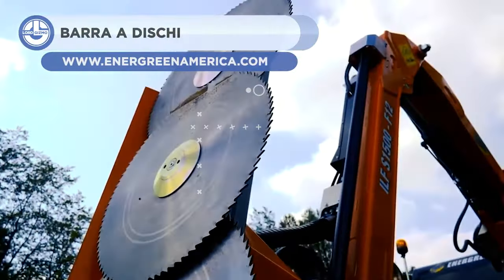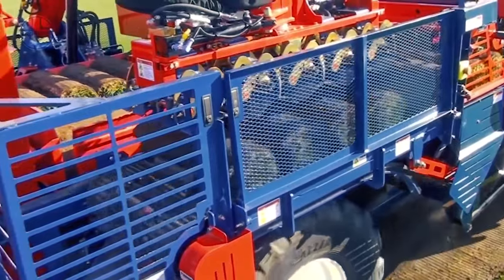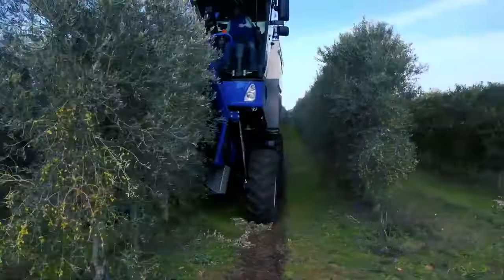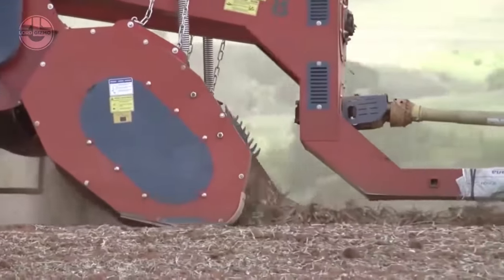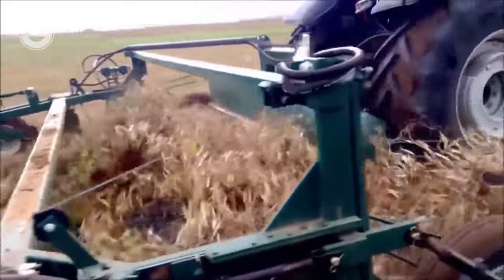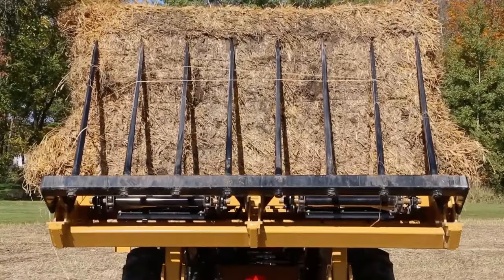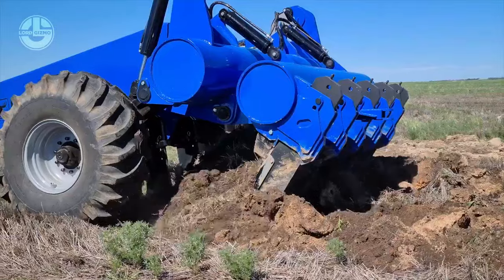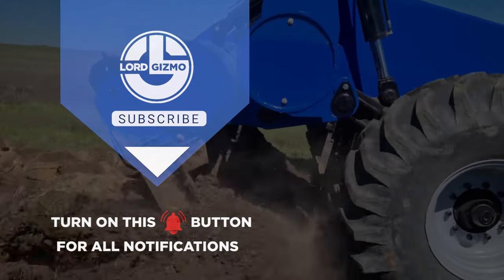200 Futuristic Agricultural Powerful Machines and Heavy-Duty Equipment That Are on Another Level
offer.

AGRICULTURAL DESCRIPTION
Hello and welcome to Lord Gizmo your home for all things agriculture related.  Our experts are on hand to provide you with insights into exciting agriculture machine(s) and state-of-the-art agriculture technology.

If you're looking for modern agriculture machines, you're in the right place.   Every one of our videos showcase modern agriculture machines that are at another level entirely.

Our modern agriculture technology bridges the gap between the agriculture farmer and agriculture farming itself.

Whether your interest is in regenerative agriculture, sustainable agriculture
or simply cool and powerful agriculture machines, we’ve got you covered.

Every farm is interested in sustainable farming these days and the modern agriculture machine has evolved over the years.   Farming technology has an impressive array of machines these days.  Agricultural machinery includes; harvester(s), heavy machinery, modern technology for harvesting, tractor(s) and literally everything else a modern day farmer needs.

The amazing machines we have on our channel really do showcase the future of farming.  These satisfying machines leverage modern agricultural technology, to create agricultural machines that revolutionize farming techniques.

The who’s who of farmers machines are featured on our popular channel.  Everything from the ever popular harvesting machine to powerful machine(s) that make light work of regenerative farming, organic growing, indigenous farming and seed farming.

Modern agriculture farming embraces these high level farming machines for everything from harvesting to ploughing.  But not all farming machines are created equal.  Consider that we feature farm machines and farming vehicles that leverage future technology not seen on any other channel.

So if you are looking for agriculture modern machines, agricultural farming machines, modern agricultural machines or the most powerful agriculture machines that are on another level – then subscribe to out channel and get ready to be impressed by our weekly videos.